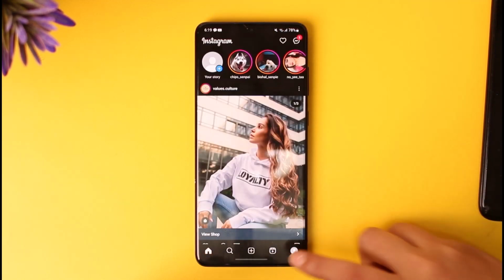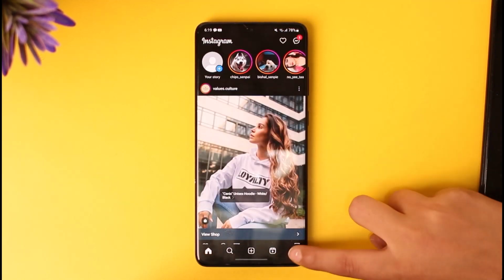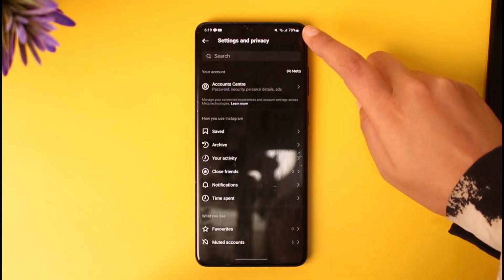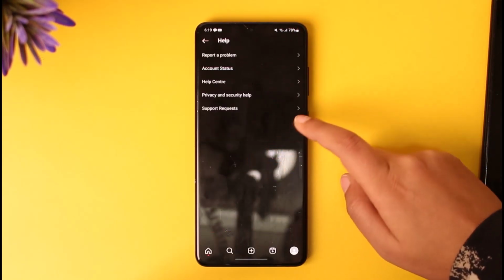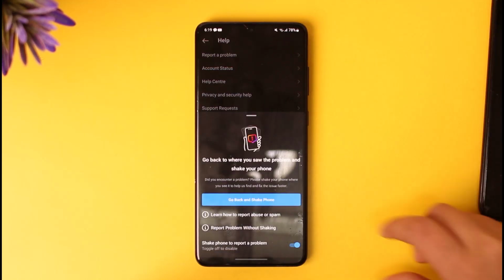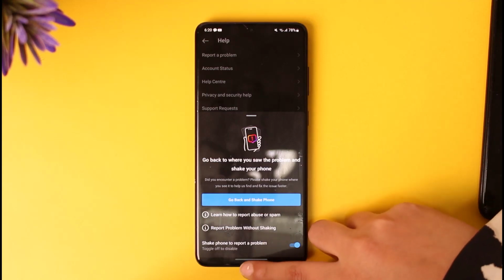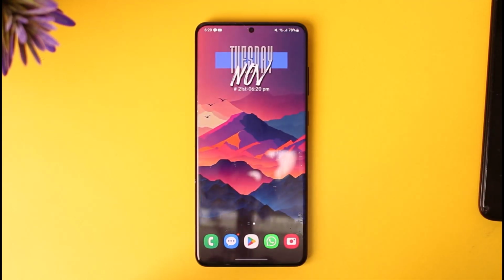How to Fix We Restrict Certain Activity to Protect Our Community on Instagram !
In this tutorial, I will guide you on how you can easily fix we restrict certain activity to protect our community on Instagram.
0:00 Intro
0:14 Access Instagram
0:30 Addressing the issue
0:48 Solution
1:33 Conclusion